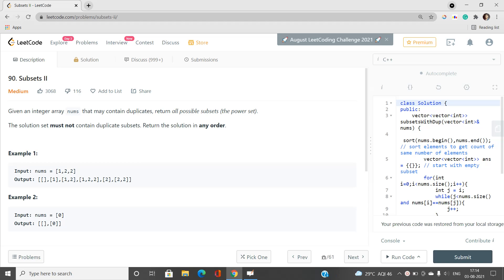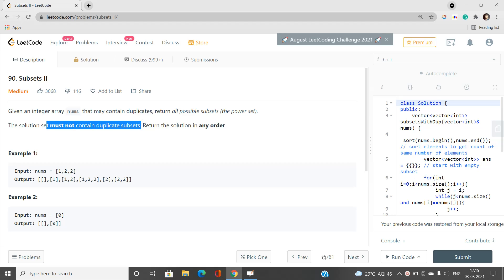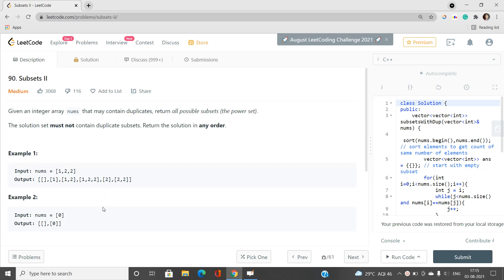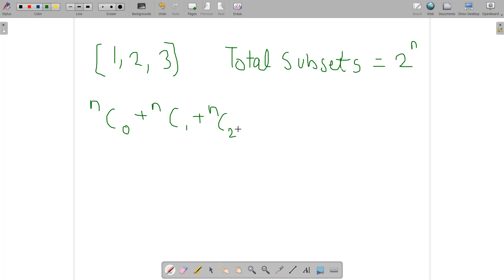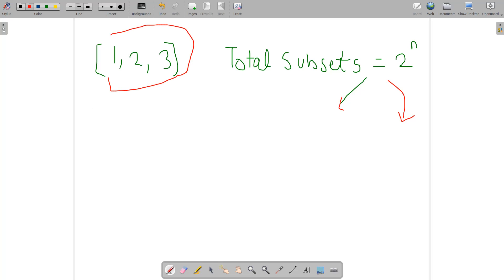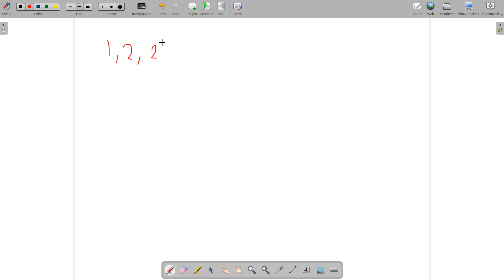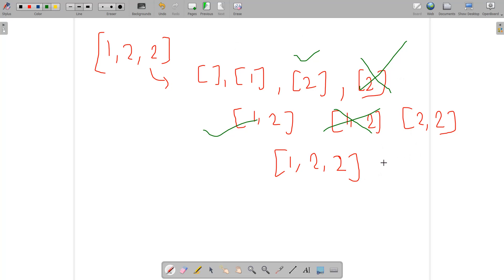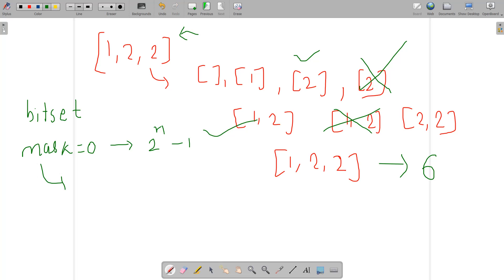Subsets 2 | Data Structures | Bitmask | 90 LeetCode | Day 03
Here is the detailed solution of the LEETCODE DAY 03 SUBSETS II Problem of the August Leetcoding Challenge and if you have any doubts, do comment below to let us know and help you.

In this video, I have talked about the best solution to the problem. I've used the concept of bitmask as well as brute force to find out all subsets efficiently.